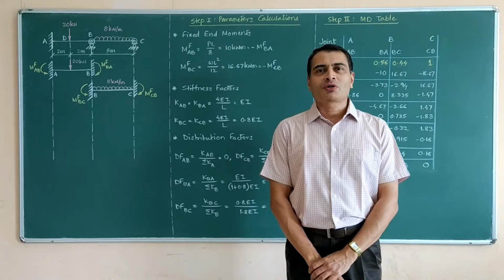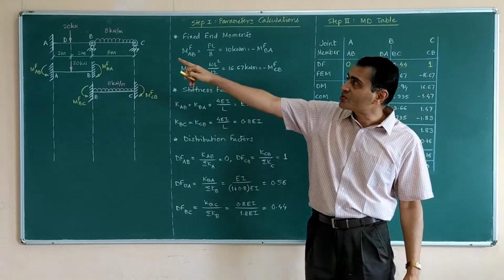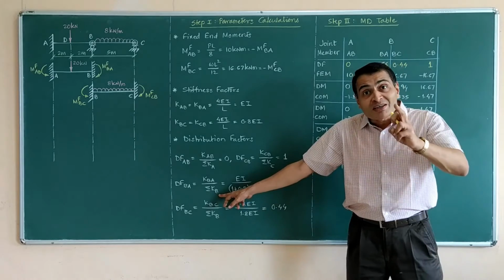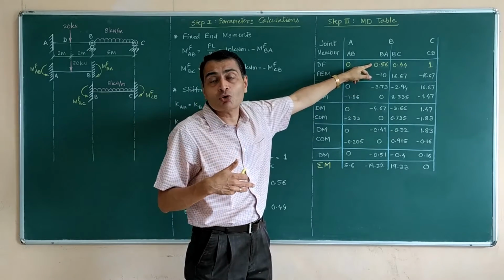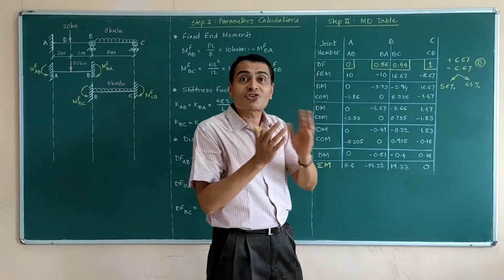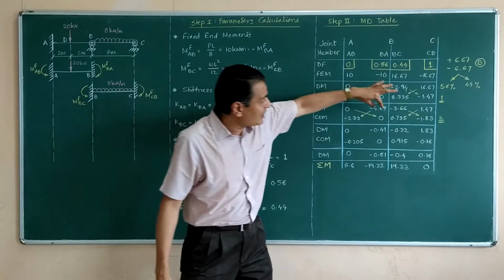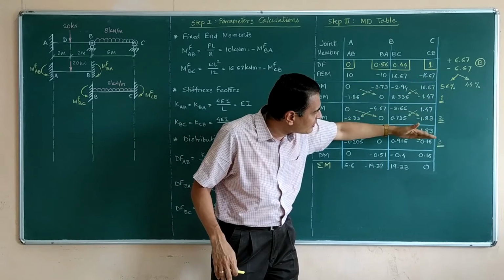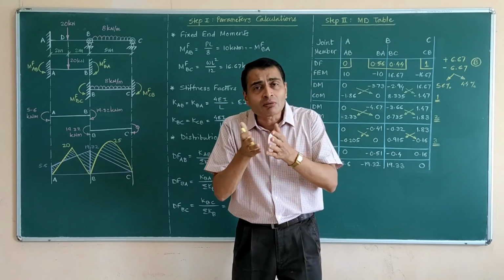SA-II Dr. Sawarkar Lecture 8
Analysis of continuous beams with sinking of support using MD method